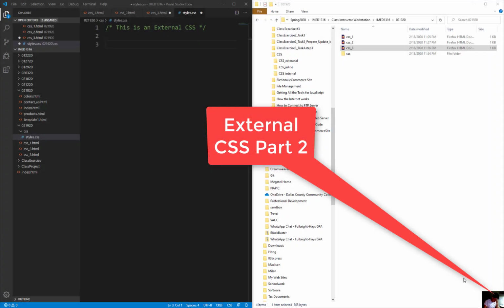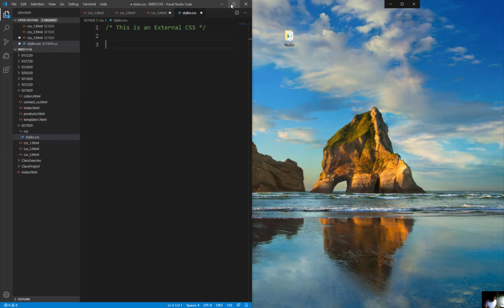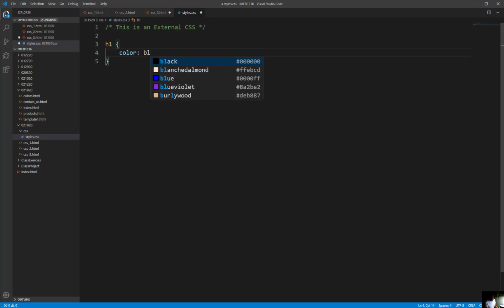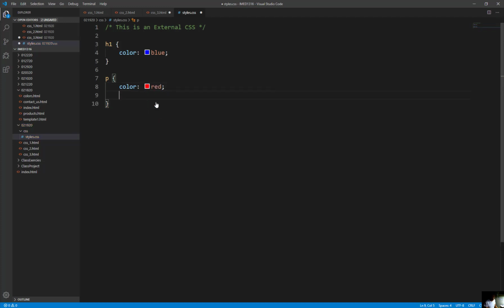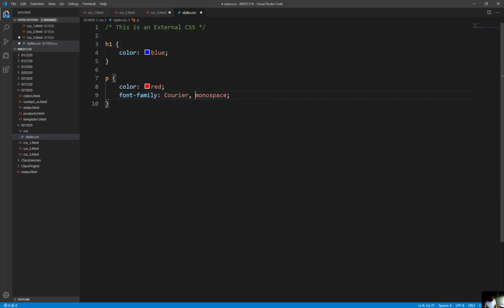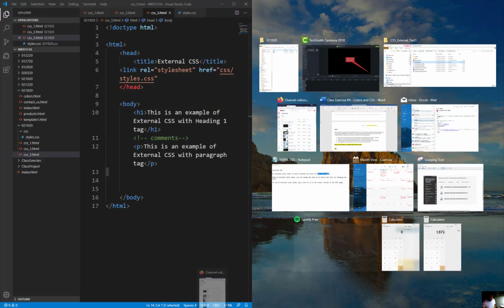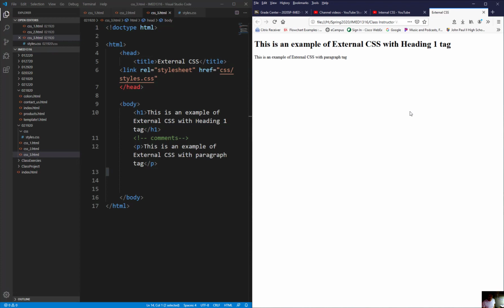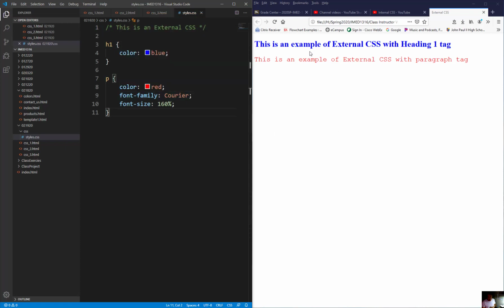External CSS - Part 2